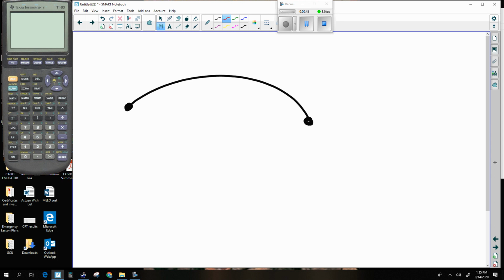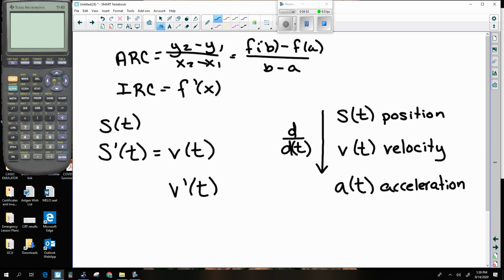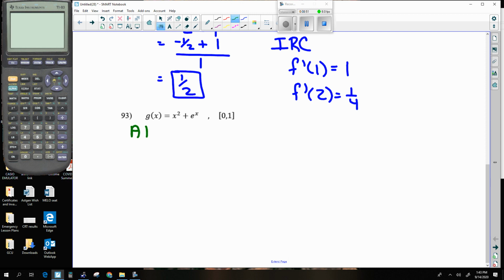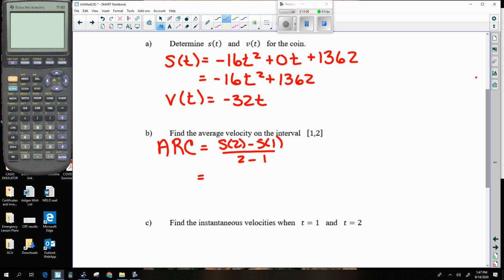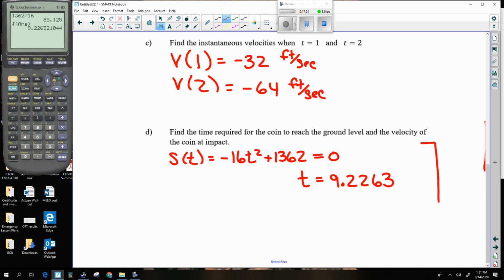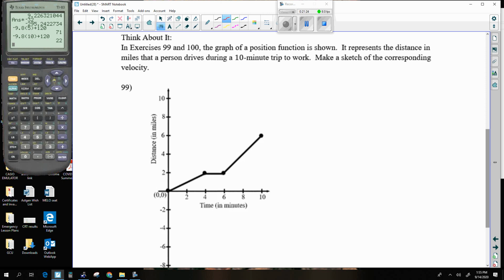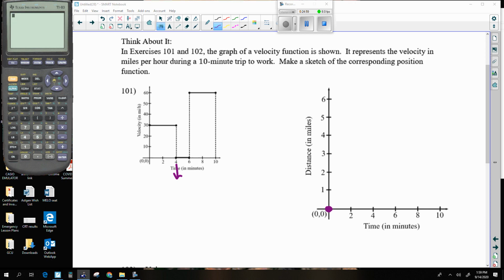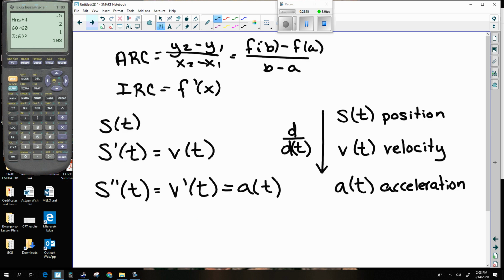Calculus - Assignment 4A